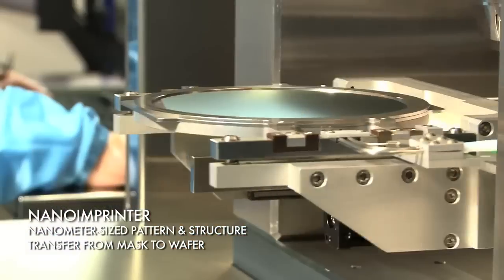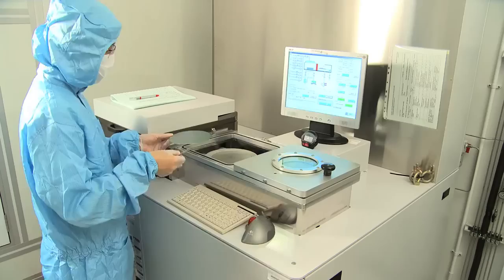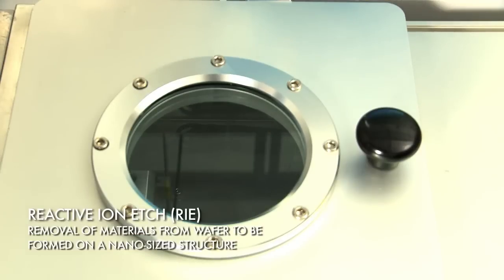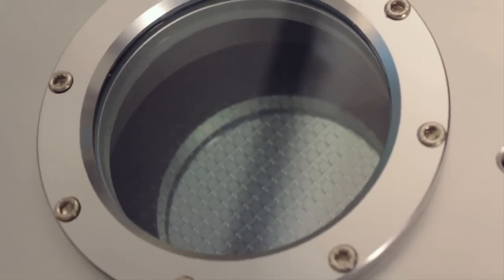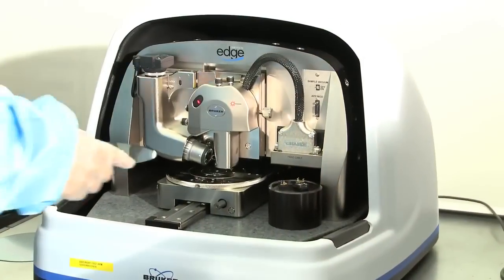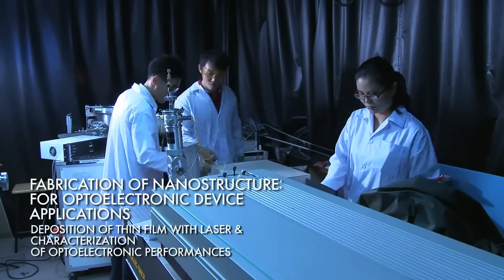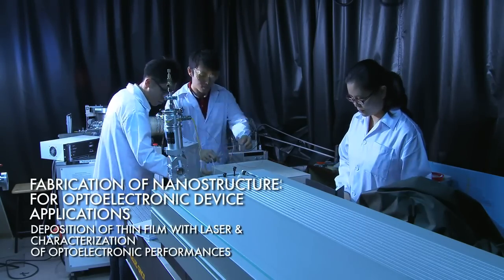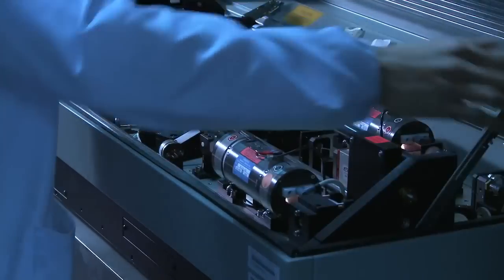NOVITAS, Nanoelectronics Centre of Excellence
NOVITAS, a Centre of Excellence for Nanoelectronics

It is also supported by a world-class infrastructure, and state-of-the-art equipment for material growth and device processing.

An example is The Nanyang NanoFabrication Centre, which is well-equipped with two Class 10 and Class 100 cleanrooms, with a total area of 1400m2. The Metalorganic Chemical Vapor Deposition (MOCVD) room is also housed there.

The Centre aims to conduct leading-edge nanoelectronics research and development, promote inter-disciplinary research, and provide quality educational training, to nurture young talents in the areas of nanoelectronics.

The Centre's areas of research are broadly classified into
1) Advanced silicon device & integration technologies,
2) Compound semiconductor devices & integrated circuits and
3) Nanotechnologies.

Currently, the Centre has a wide range of expertise in
1) Material growth & characterization,
2) Device & integrated circuit processing,
3) Electrical & reliability measurements,
4) Modeling and
5) Simulation.

NOVITAS collaborates extensively with both local and overseas universities, research organizations and industry partners. We strongly believe in adopting an open-minded spirit and culture to promote collaboration with external partners in research and development.